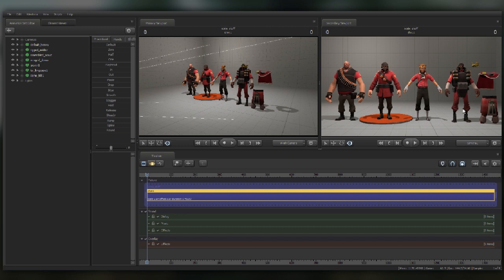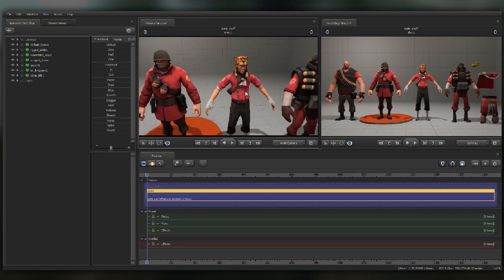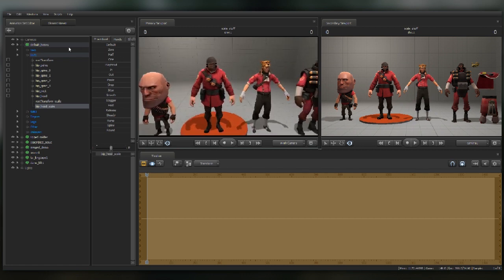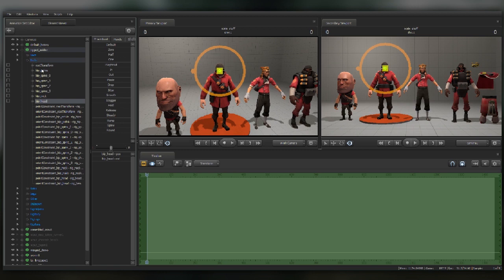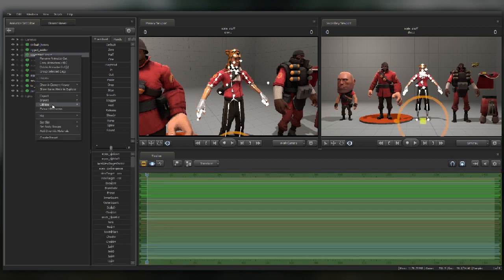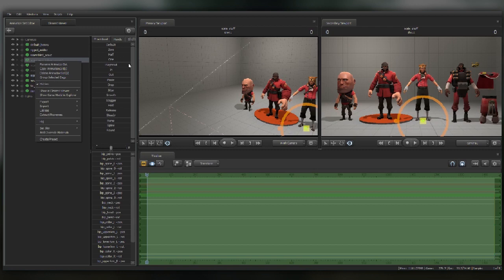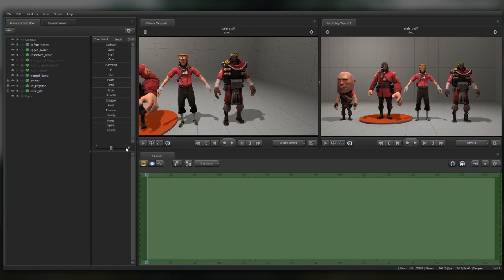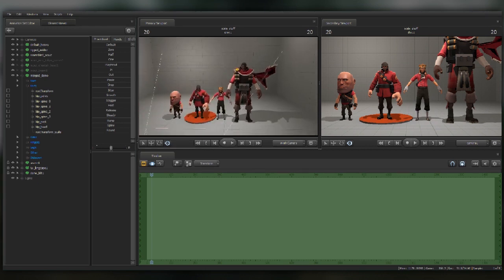SFM Tutorial-y Thing: Scaling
SFM just added model and bone scaling, which is glorious. I saw a few things people were having trouble with about it, and decided to have a quick poke at them.

Please excuse the terrible image quality. I don't have a proper screen-capture software on me so I had to use ManyCam and OBS. Also, yes, I am well aware of how ridiculous my accent is.